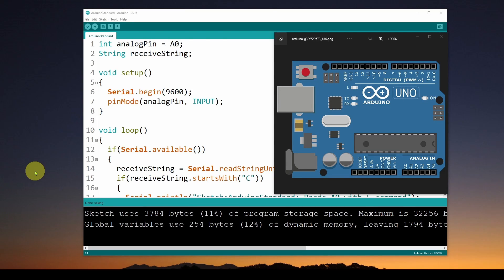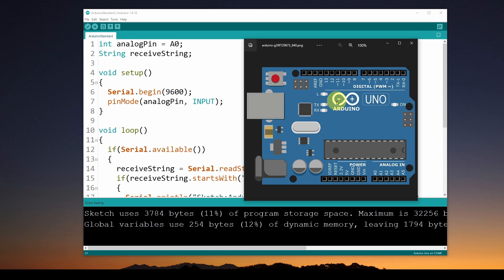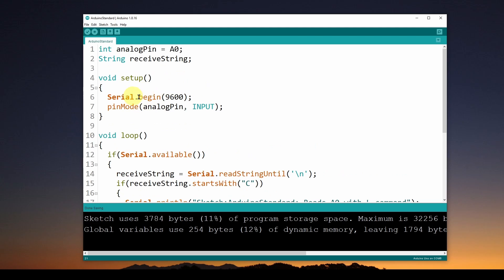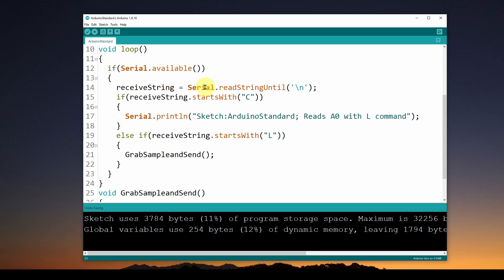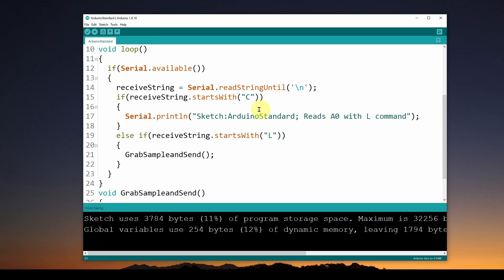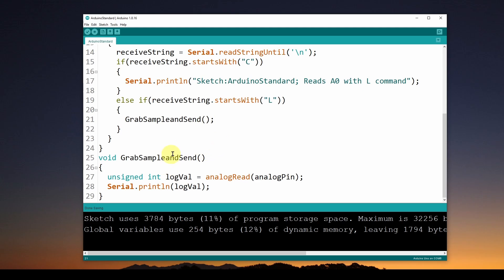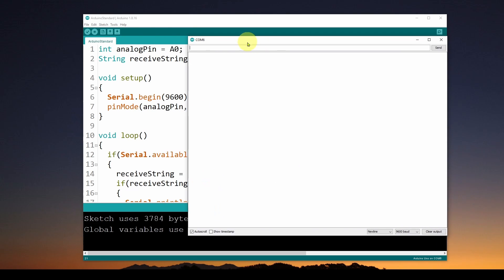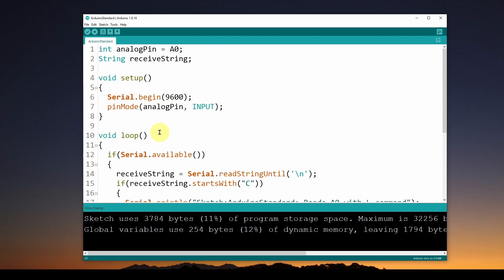What Sketch is on My Arduino???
A simple tutorial showing how to very easily find out what sketch is on your Arduino